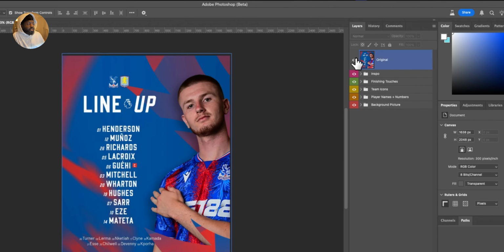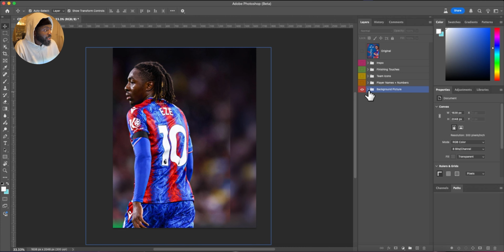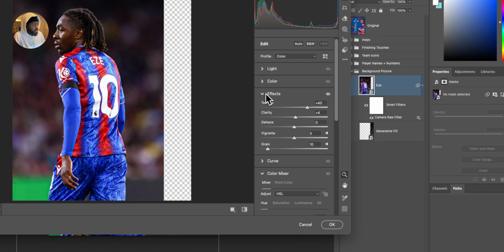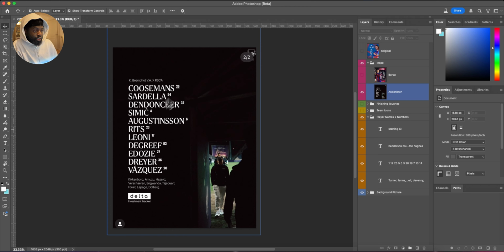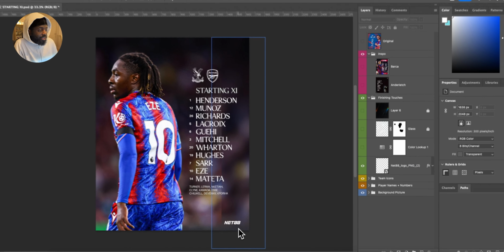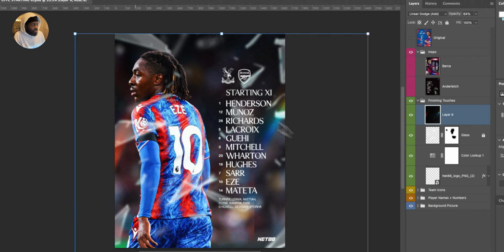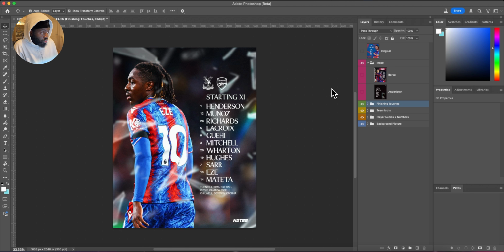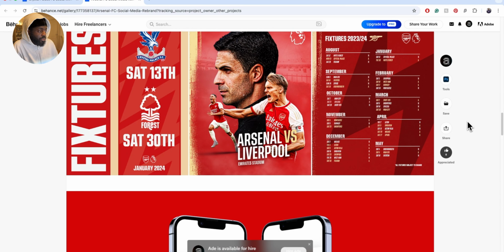How to design a CLEAN STARTING LINE-UP | Photoshop Tutorial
In this video, I’ll take you through my process of creating this Crystal Palace Line Up graphic in Photoshop! ⚽🎨